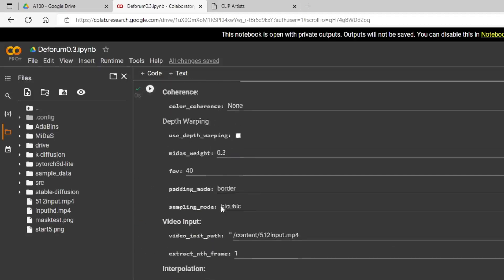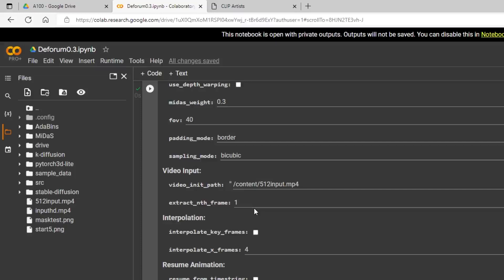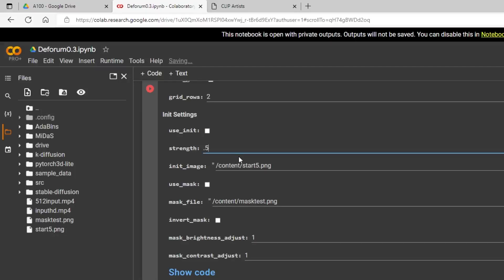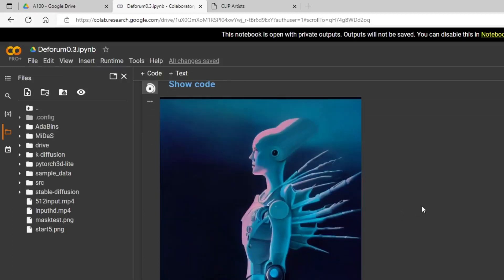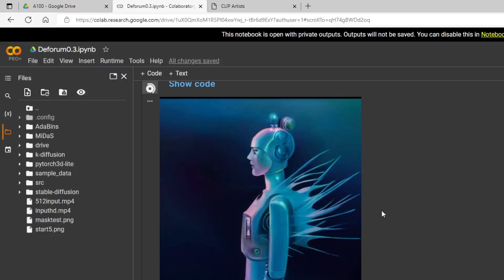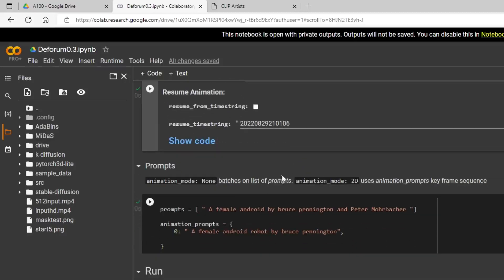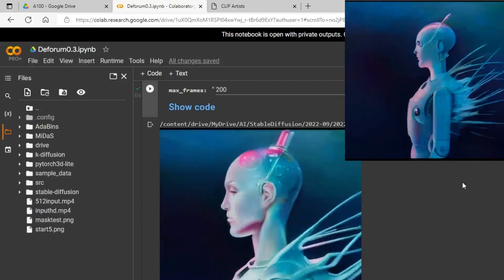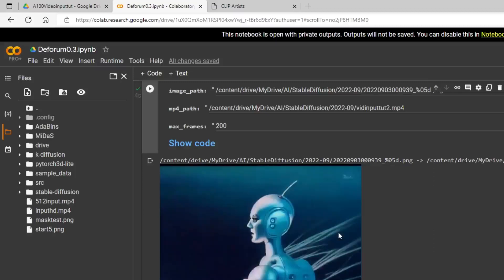How to create AI Videos Using Video Input Mode With Stable Diffusion Everything you need to know!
How to create AI Videos
Using Video Input
Mode With Stable Diffusion

Making AI Video Animations With Stable Diffusion Comprehensive Series Part 2:
Video Input Mode

In this tutorial I am going to cover Video Input mode
for stable Diffusion! A lot of people have wanted this and
I actually got the mythical A100 processor on google colab
so I was able to knock this tutorial out quickly!
It works great and I explain all the parameters
with the fantastic Deforum 0.3 notebook!

Deforum with interpolation notebook
created by

Nerdy Rodent
Great videos on all kinds of AI programs and also
a great resource for running locally, he runs everything locally
on his own machine(s)
He has been doing this for years and I have found
LOTS of great programs through his page, things like
EBSynth, Plate Spline model for talking faces,just
great at discovering and demonstrating lots of tech as well
as making great art videos.